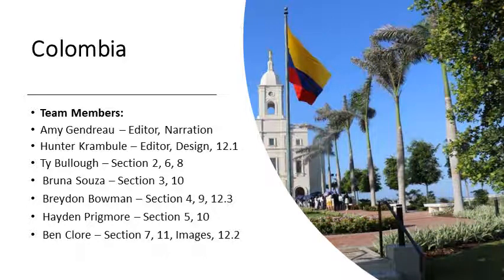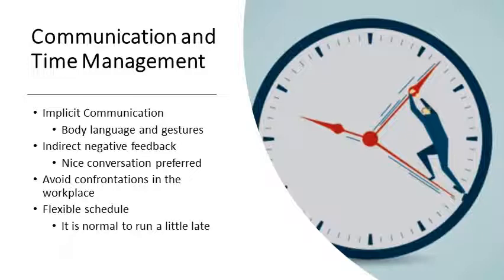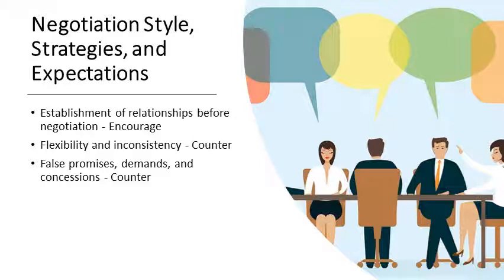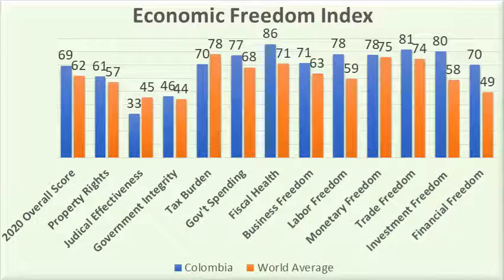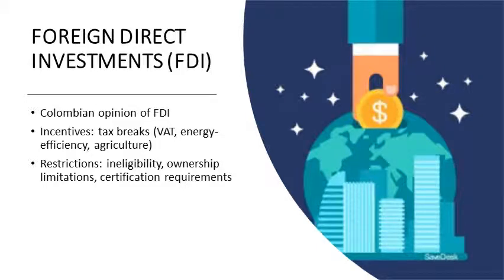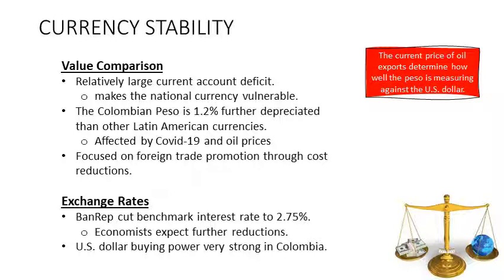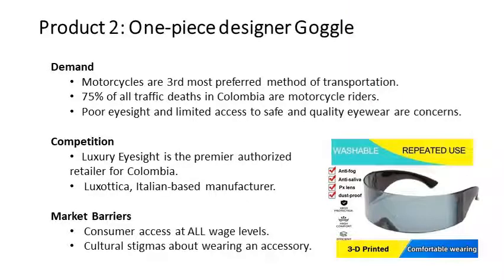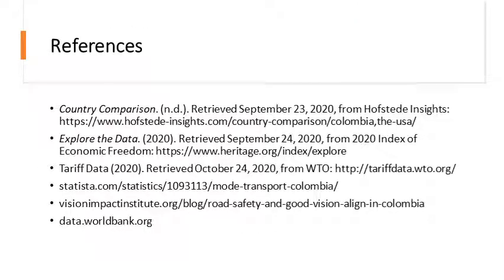Colombia S3 P1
Team Colombia here to share information on how we can expand our business to the country of Colombia and introduce a few product ideas that have good opportunities for success in this venture.